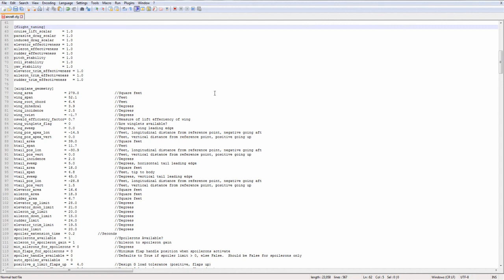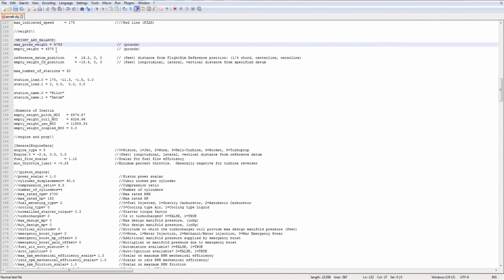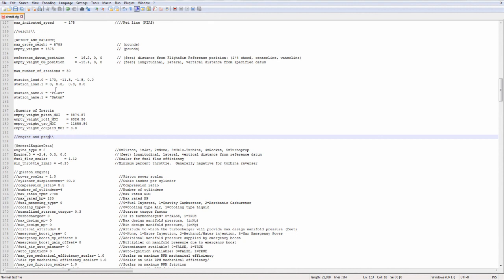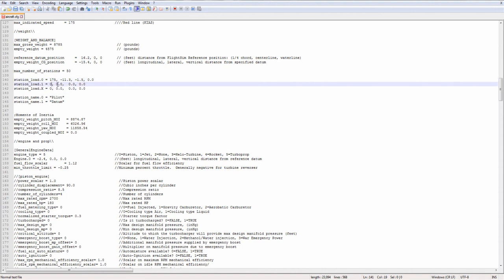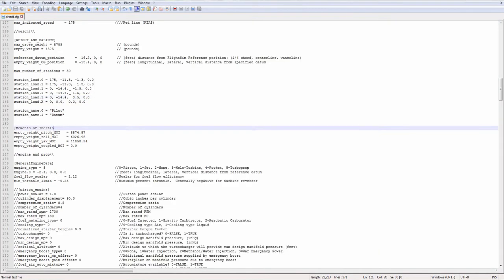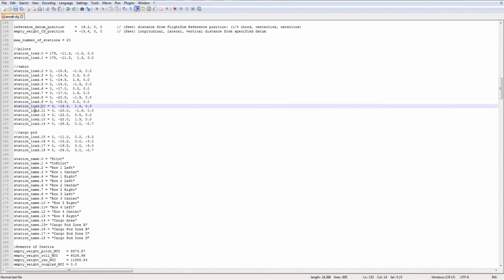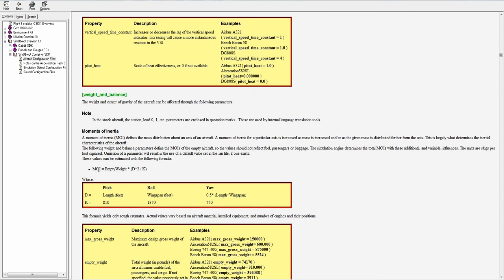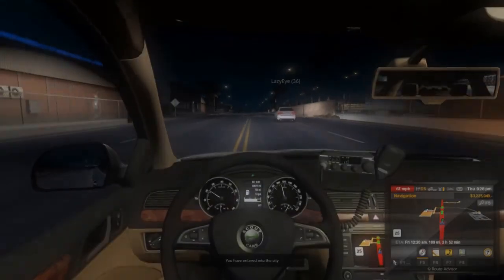Aircraft CFG. Easy to edit things, plus Weight and Balance.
This series we go over aircraft CFG files and how to edit them. Where to put what and what does it all mean. This video is all about Easy to edit information, but also Weight and Balance. Pay attention in that section its important!.